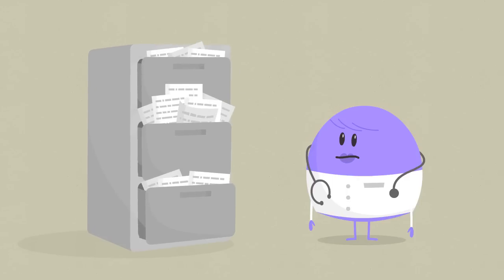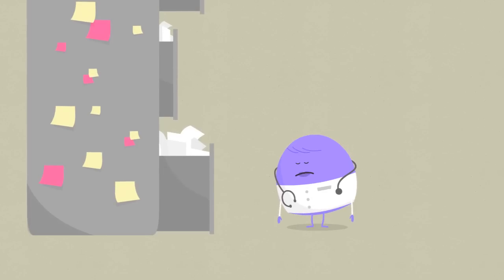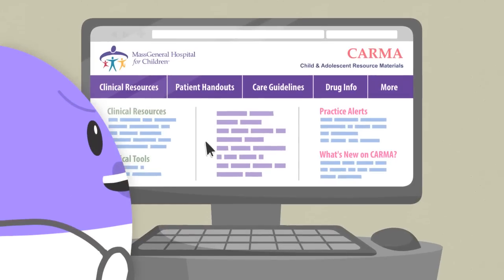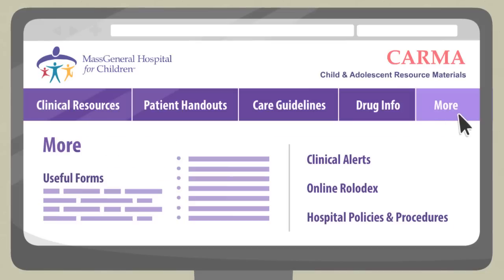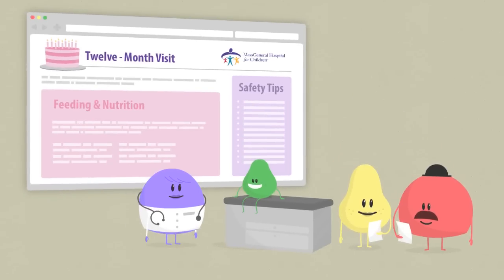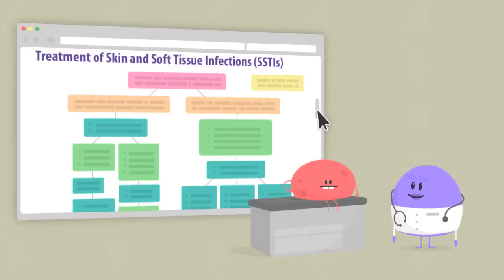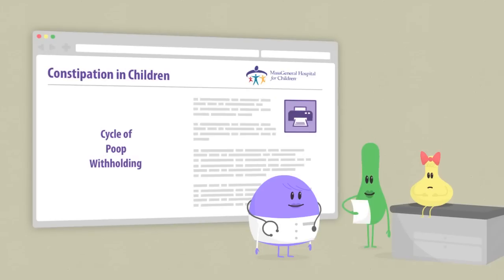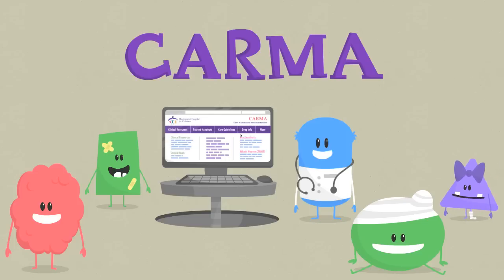CARMA In a Nutshell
The MassGeneral Hospital for Children (MGHfC) Child and Adolescent Resource Materials (CARMA) intranet website is "one-stop shopping" for primary care pediatric providers to access everything they need during a patient encounter. to learn more.